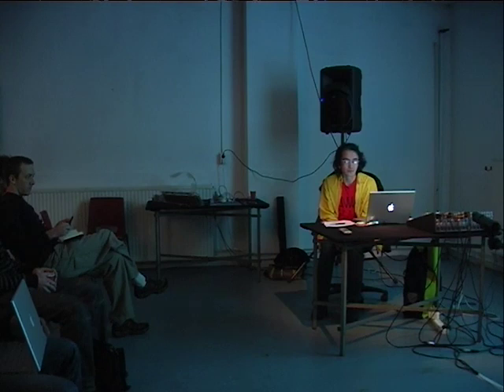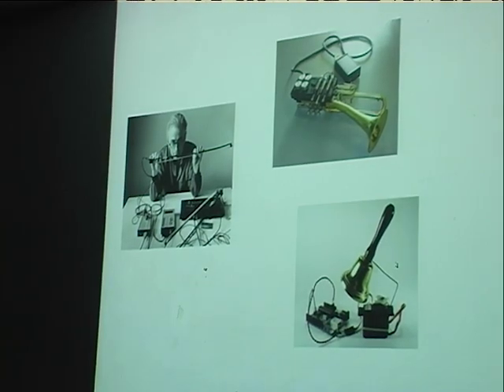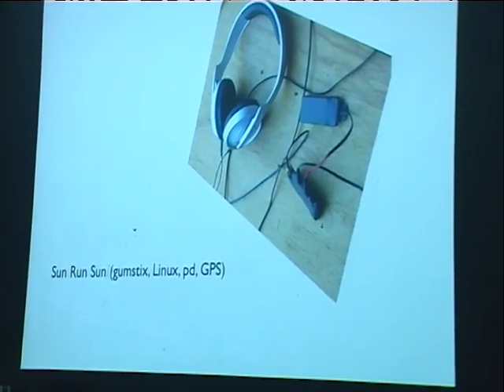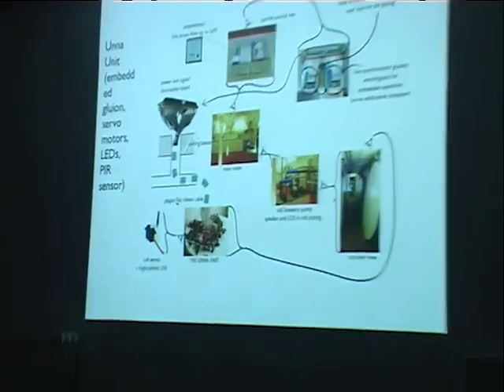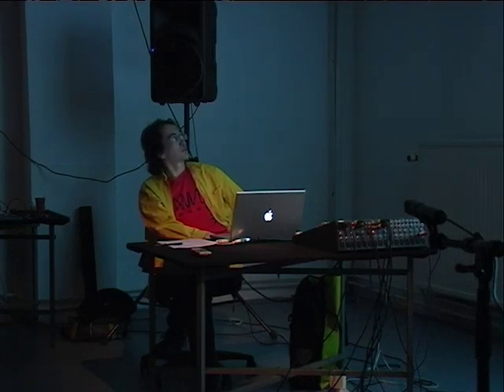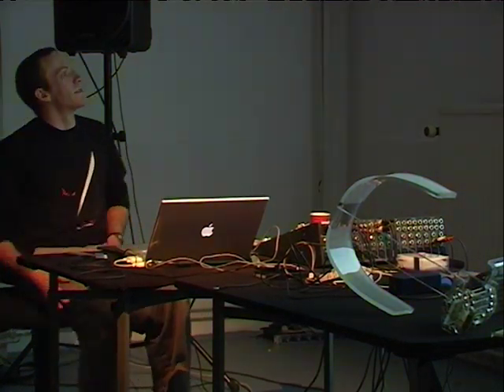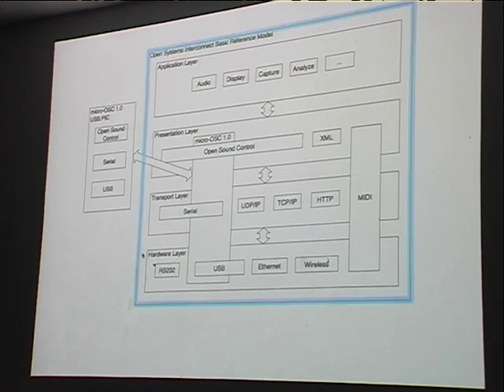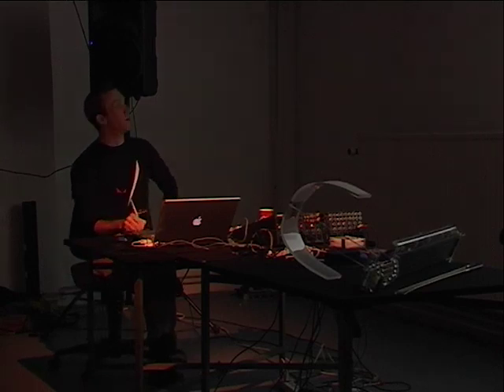Jamboree: Sukandar Kartadinata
Media: DV
Location: Steim
Date: 09/12/2008
Archive_id: 88c81b38-f409-47bd-b3f9-20fc5338161a